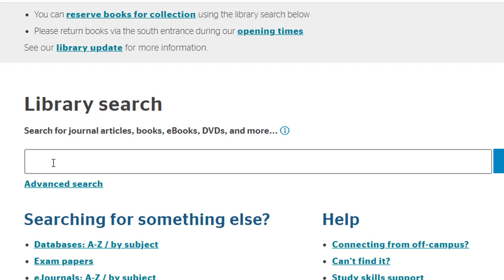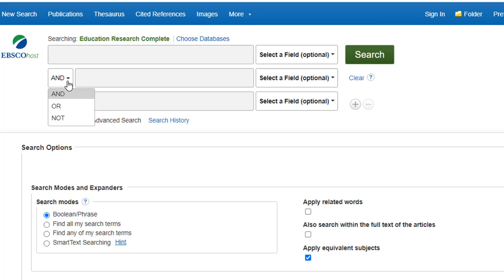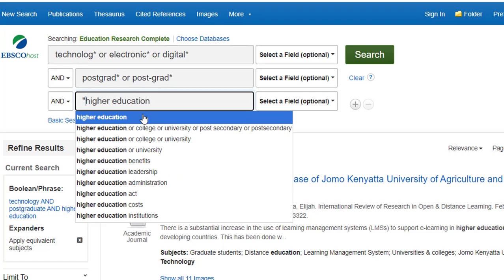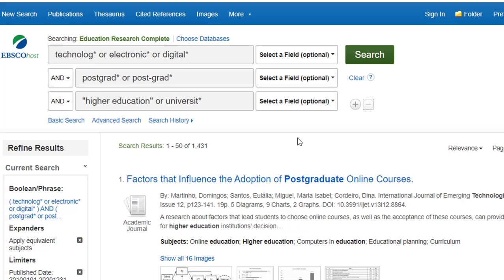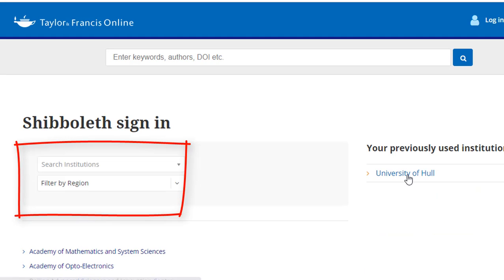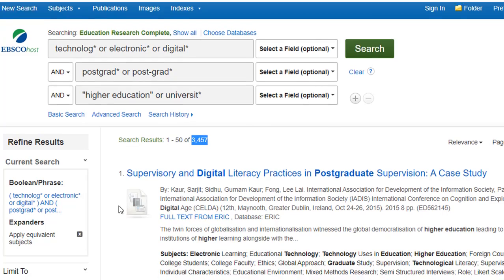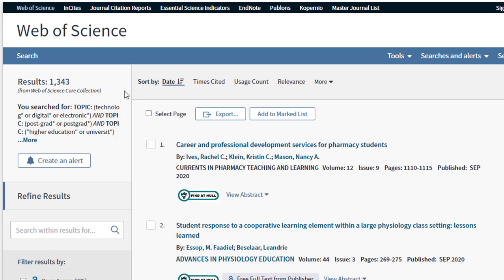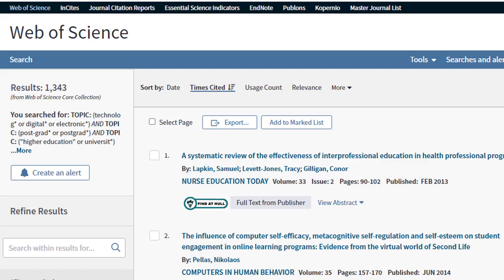Finding quality journal articles for PG: Searching Library databases [EBSCOhost & Web of Science]